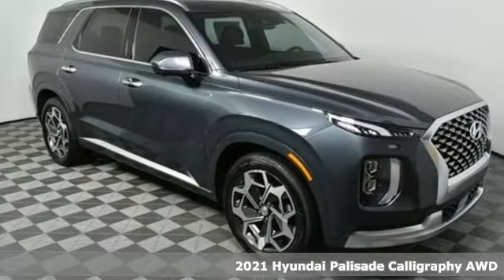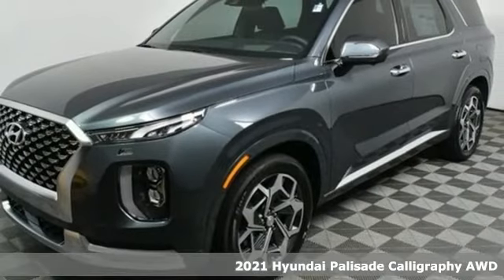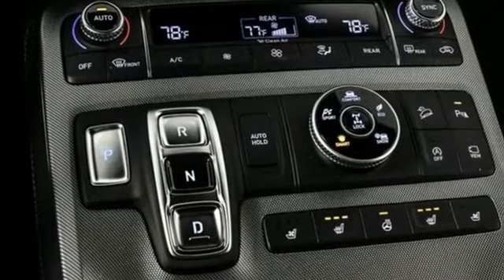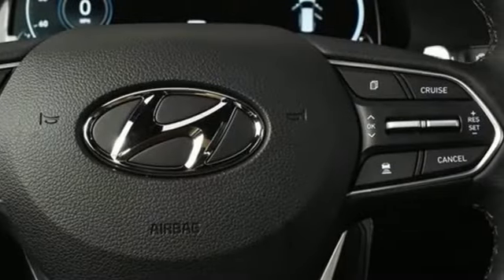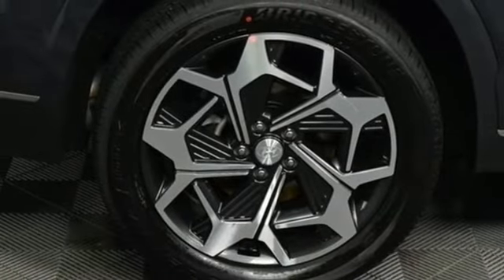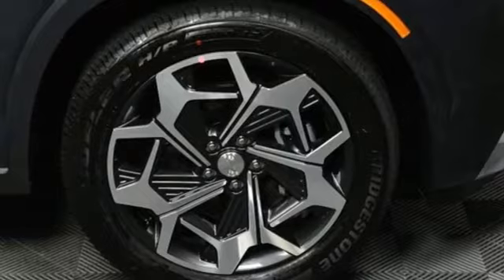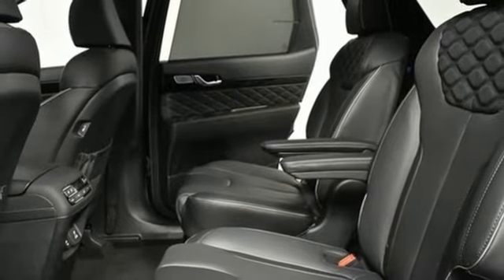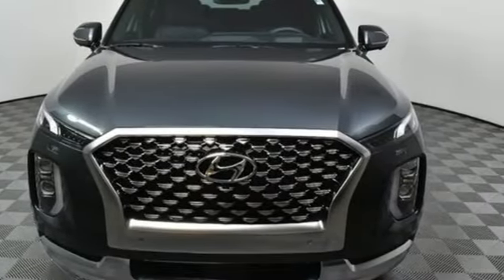New 2021 Hyundai Palisade Atlanta Duluth, GA HP21211 - SOLD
Year: 2021
Make: Hyundai
Model: Palisade
Trim: Calligraphy
Engine: V6
Transmission: 8-Speed Automatic with SHIFTRONIC
Color: Gray
Interior: Black
Stock #: HP21211
VIN: KM8R7DHEXMU274214
2021 Hyundai Palisade Calligraphy AWDbrbr[WHY BUY FROM JIM ELLIS HYUNDAI?]br*Lifetime Powertrain Coverage at no additional fee on every new Hyundai purchased or leased at Jim Ellis Hyundai.br*The Jim Ellis Automotive Group is Atlanta's Consumer Choice Award Winning Automotive Retailer for the past 15 consecutive years.br*Jim Ellis Hyundai is Georgia's #1 Hyundai Retailer (combined New and Certified Pre-Owned sales volume).br*At Jim Ellis Hyundai, the Dealer fee is included in the advertised price. Only Government fees, such as Tax, are additional.br*Jim Ellis Express Way: Purchase online, any time. Look for the Express Way logo.br*The Jim Ellis Automotive Group was founded locally in 1971 and remains family owned and operated.brbr[AMERICA'S BEST WARRANTY]br*5-year/60,000-mile New Vehicle Warranty br*10-year/100,000-mile Powertrain Warrantybr*7-year/Unlimited-mile Anti-perforation Warrantybr*5-year/Unlimited-mile Roadside Assistance brbr[ADVANCED SAFETY TECHNOLOGY]br*Shift-By-Wire br*Electric Parking Brake br*Forward Collision-Avoidance Assist with Pedestrian Detection br*Lane Keeping Assistbr*Driver Attention Warningbr*Rearview Camera br*Ultrasonic Rear Occupant Alert br*Blind-Spot Collision-Avoidance Assistbr*Safe Exit Assist br*Rear Cross-Traffic Collision-Avoidance Assist brbr[POWERTRAIN TECHNOLOGY] br*3.8L GDI V6 Engine w/Idle Stop & Gobr*291 HP / 262 lb-ft Torque br*8-Speed Automatic Transmission w/ SHIFTRONIC paddle shifters br*Drive Mode Select knob W/Snow mode and AED Lockbr*Auto-leveling rear suspension br*HTRAC AWDbr br[EXTERIOR] br*Calligraphy Exclusive 20a€TMa€TM Wheels,Grill, Exterior Trim, Tail Lights br*Body Color Wheel Archesbr*LED Headlights, Tail Lights, Daytime Running Lights br*Rear wide dual sunroof w/shadebr*High Beam Assist w/auto on/off br*Trailering Package (pre-wiring, transmission cooler, sway control) brbr[COMFORT & CONVENIENCE]br*10.25" Navigationbr*SiriusXM, Android Auto & Apple CarPlay br*Front/Rear Parking Distance Warningbr*Proximity key w/push button start & immobilizer br*Rear Seat Quiet Modebr*Power Folding/Unfolding/Reclining 3rd Row br*Nappa Leather Seating Surfacesbr*Heated Steering Wheel Heated & Ventilated 1st and 2nd rowsbr*One-touch 2nd row br*Calligraphy-exclusive headlinerbr*Rear side window sunshades br*USB outlets (7), 115-volt AC power outlet br*Driver Integrated Memory Seatbr*Auto-dimming rearview mirror w/HomeLink br*Dual auto temp controlbr*2nd row auto HVACbr*Haptic steering wheel br*Smart Cruise Control w/Stop & Gobr*Lane Following Assist br*Highway Drive Assistbr*Surround View Monitorbr*Blind View Monitor br*Wireless Phone Charger br*12.3" full-digital instrument clusterbr*Heads-up display br*Harman Kardon premium audiobr*Driver Talk In-Car Intercom br*Ambient Lightingbr*Hands-free smart liftgate w/auto open br*Blue Link Connected Services 3-years Standard (enrollment required) br*Blue Link Remote Start (3-year Complimentary Service)brbr[DEALER INSTALLED EQUIPMENT $1,039]br*3M Paint & Fabric Protection $495br*Window Tint $195br* 3 row All Weather Mats $349br*Lifetime Powertrain Coverage $0brbrFor more information including additional discounts, special program rebates, low APR financing, leasing specials, or if you are looking for inventory that is not on our website, please contact us:brCall: (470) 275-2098brChat/Text: See Link buttons on the TaskbarbrIn-Person at our Chamblee location: 5785 Peachtree Industrial Boulevard Atlanta, GA 30341br

Address:
5785 Peachtree Ind Blvd